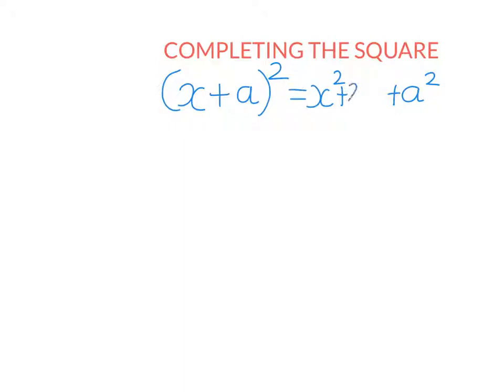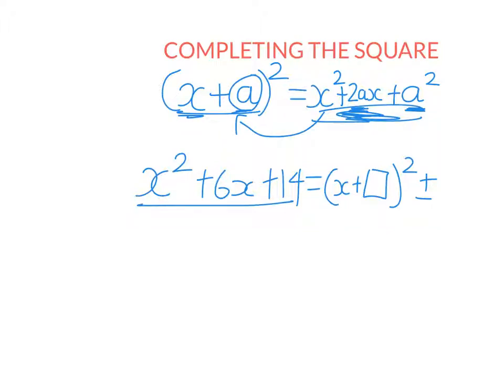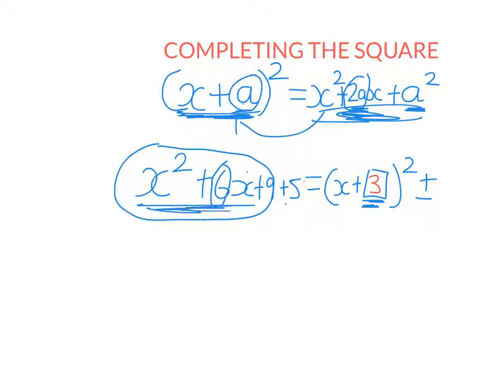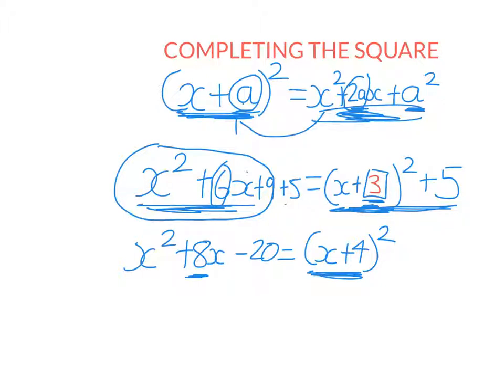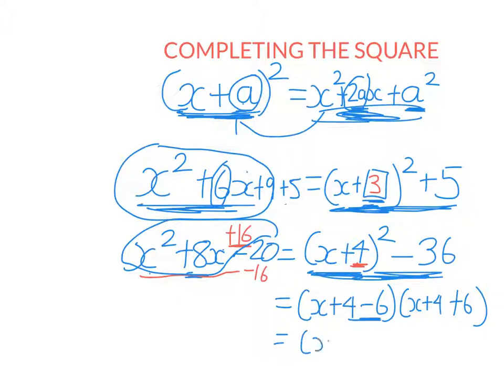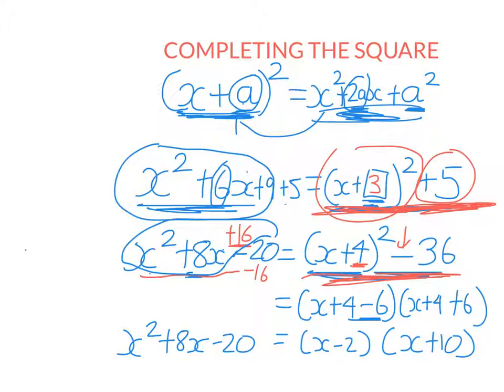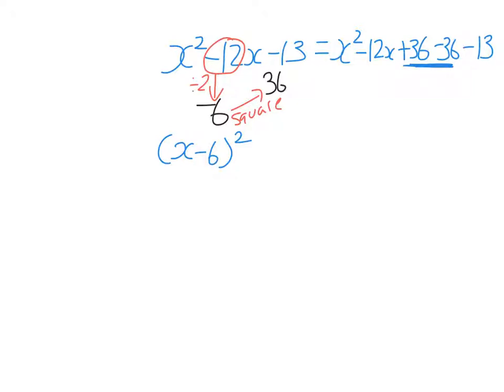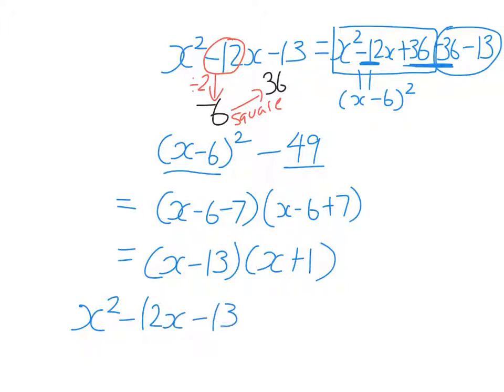Y10 Completing The Square